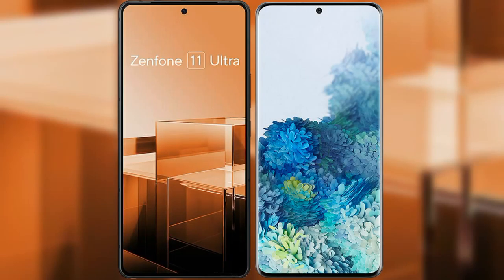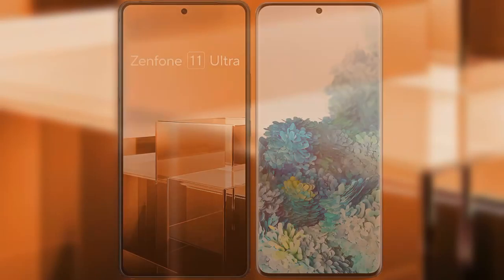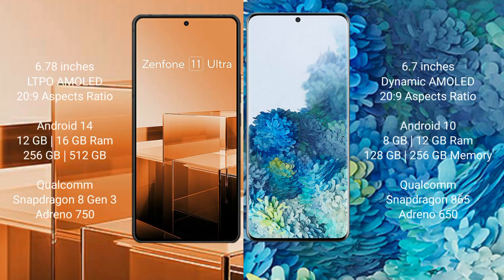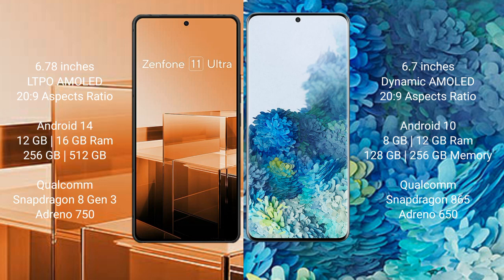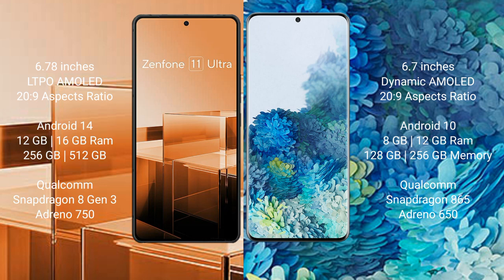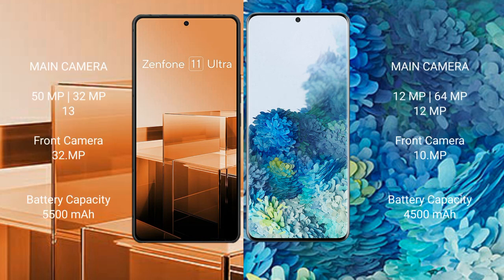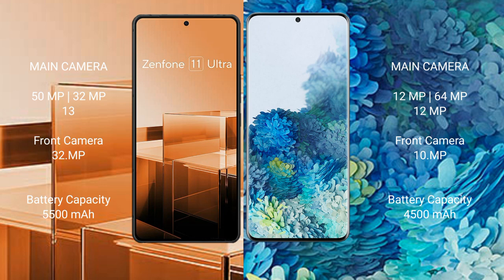Asus Zenfone 11 Ultra vs Samsung Galaxy S20 Plus Review